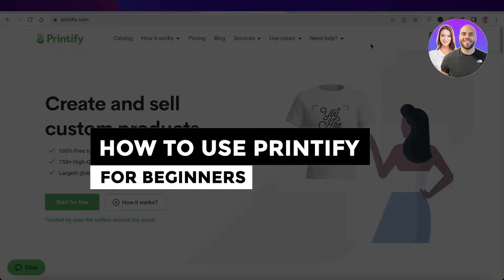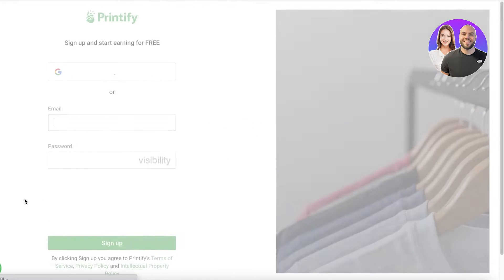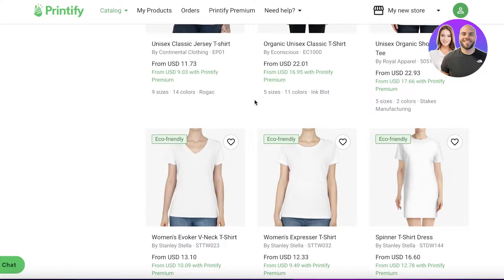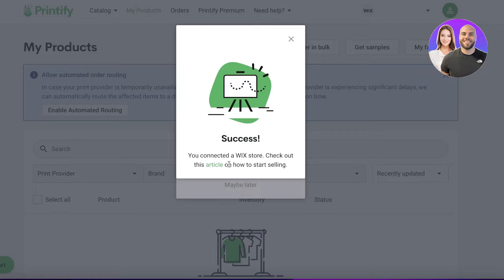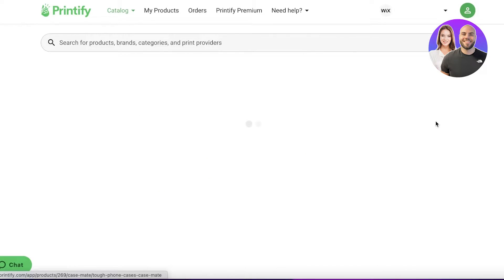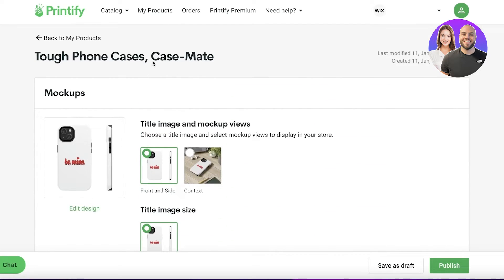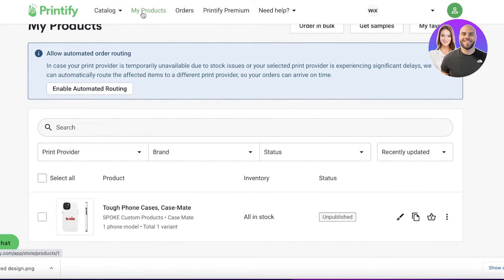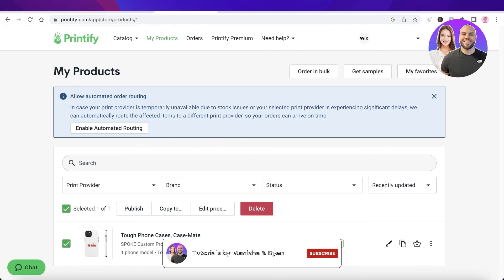Printify Tutorial 2025: How To Use Printify For Beginners (Step By Step)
In this video, we show you step-by-step how to use Printify. You’ll learn how to create products, set up your store, and start selling with ease — perfect for beginners and anyone looking to get started with Printify.